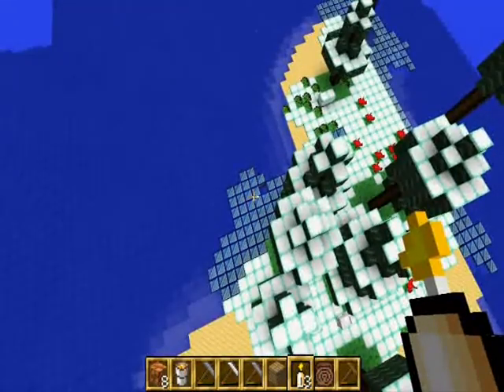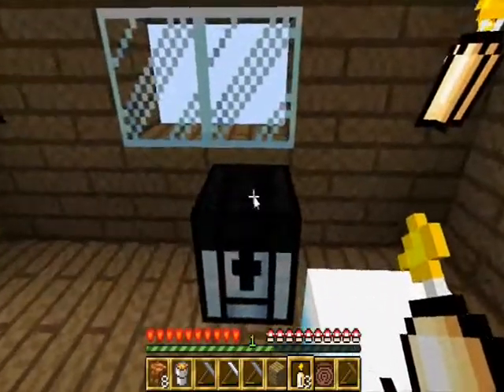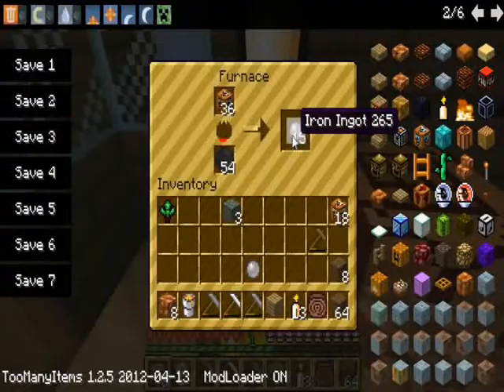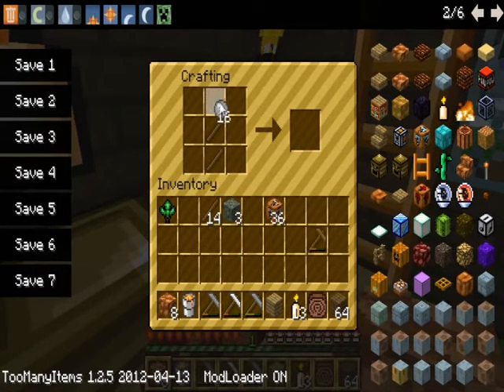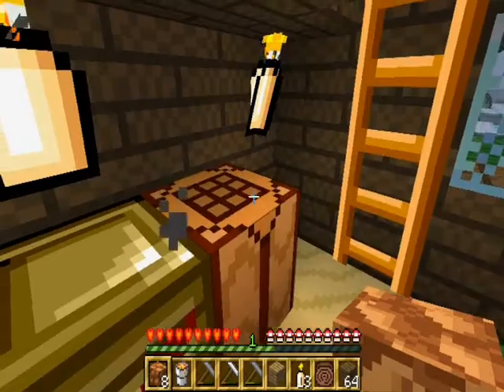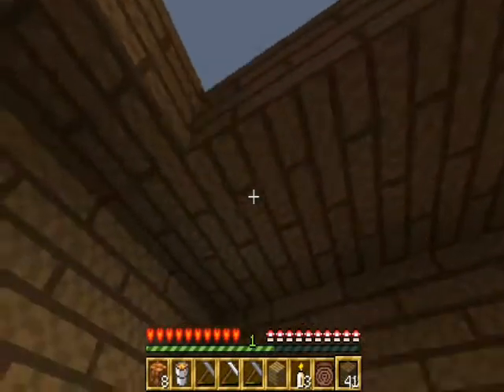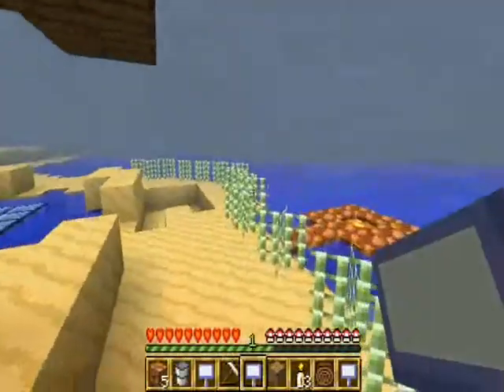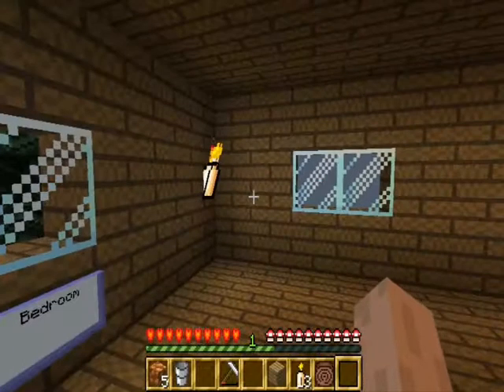Let's Play Mario Craft Ep7. Mushroom Complete!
We finish off are quirky shaped house!